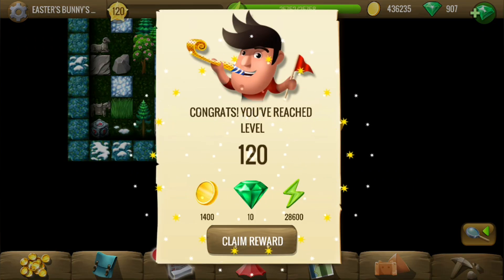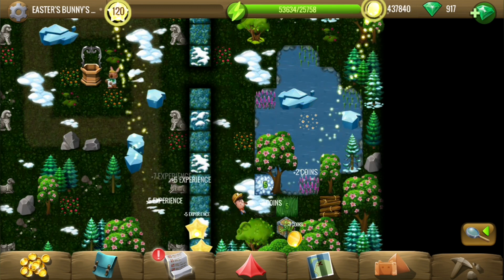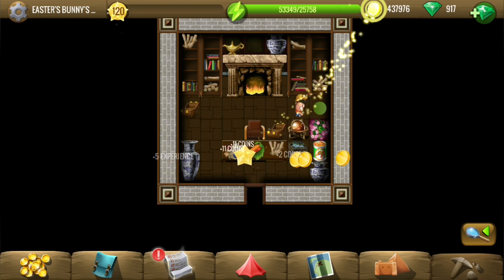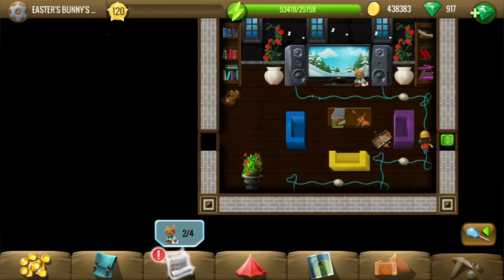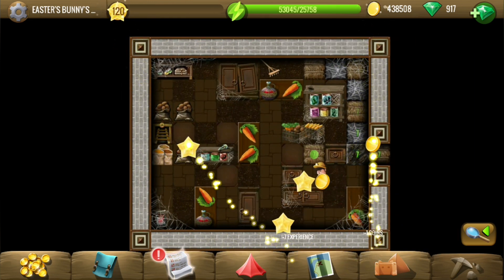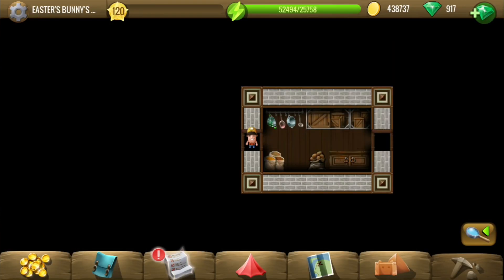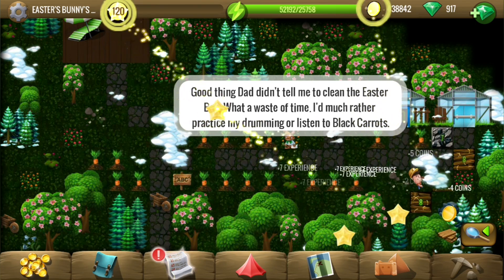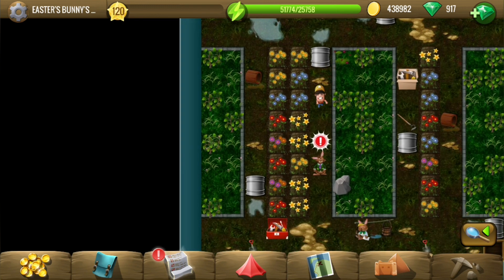Easter Bunny's Estate - #1 Easter 2019 - Diggy's Adventure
Timestamps:
1:39 - Enter House
2:00 - Going to finding underpants
3:26 - Going to fix the stereo
4:42 - Going to find the 3 rakes
5:42 - Treasure Part
7:19 - Placing rakes on the table
8:24 - Entering greenhouse and watering plants

Complete walkthrough of the Easter Bunny's Estate location of the Easter 2019 story in Diggy's Adventure